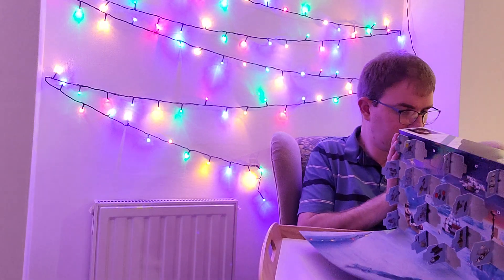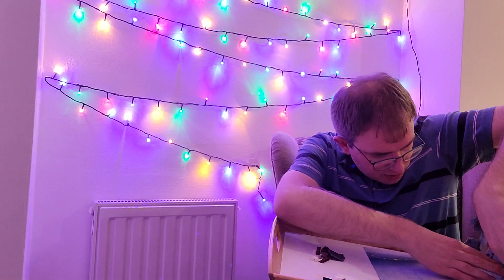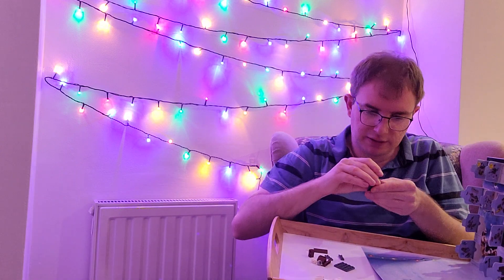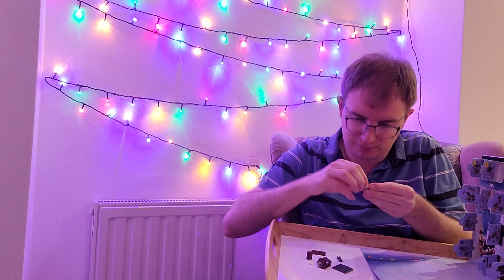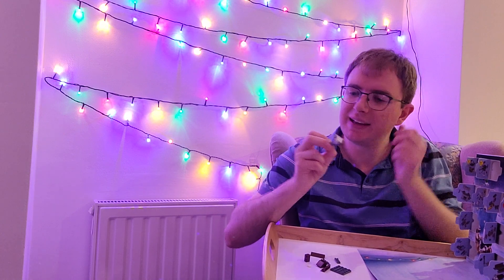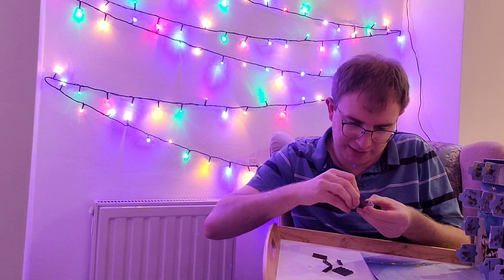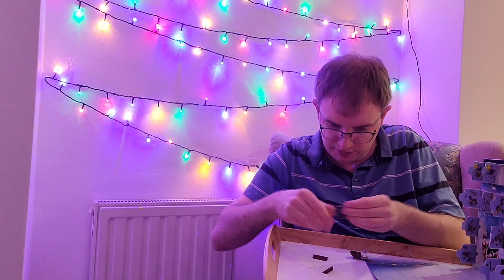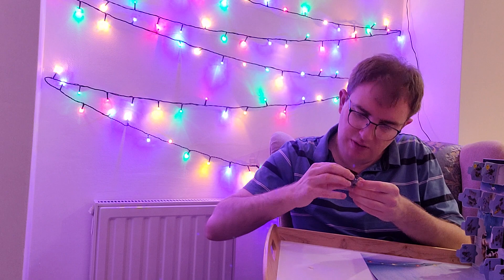Day 16 - Lego Star Wars Advent Calendar 2021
Day 16 and it's beginning to look a bit like Christmas!